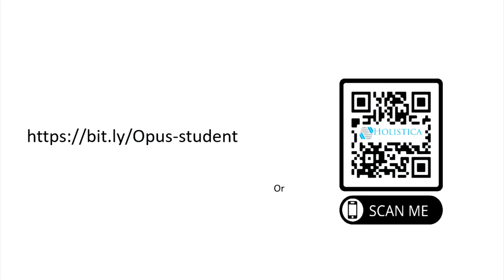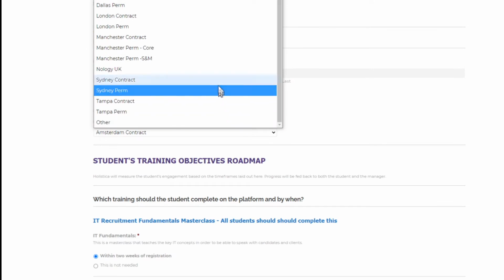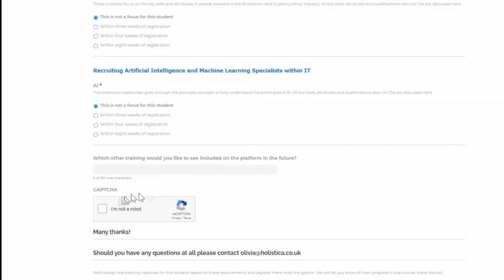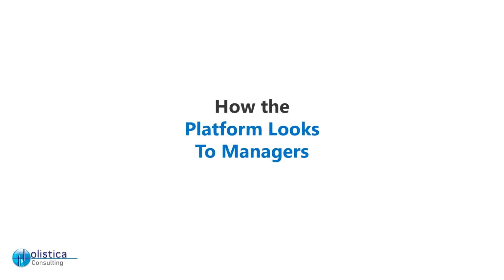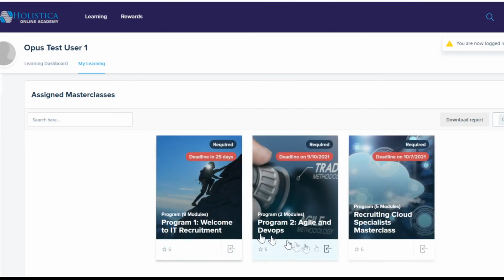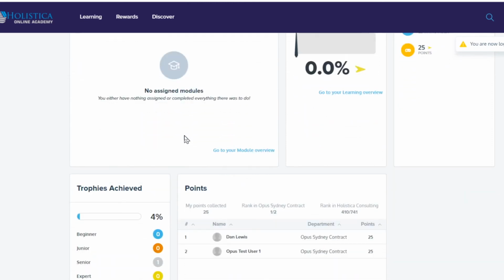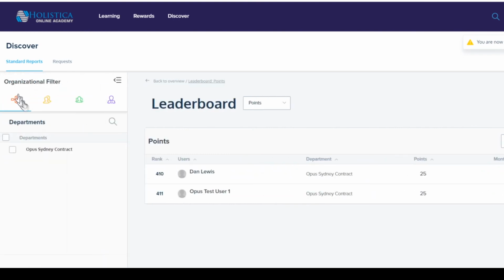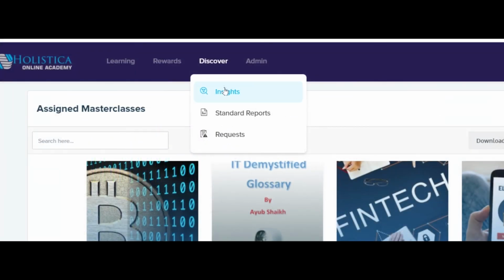Operations Management || Holistica OPS management with Ayub Shaikh || Holistica consultant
talent management,
strategic operations management,
management (profession).

In this video, we discussed about OPS Management.
What is OPS Management?
Operations management is the administration of business practices to create the highest level of efficiency possible within an organization. Operations management is concerned with converting materials and labor into goods and services as efficiently as possible.